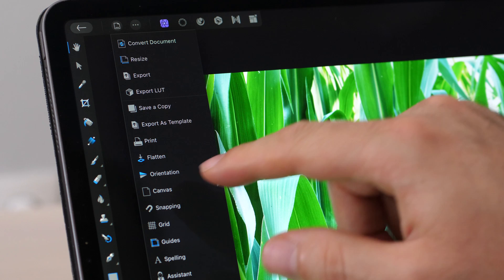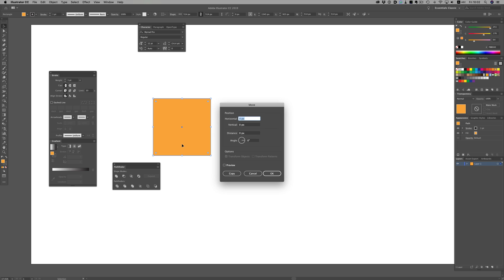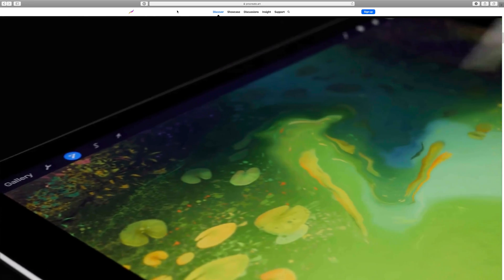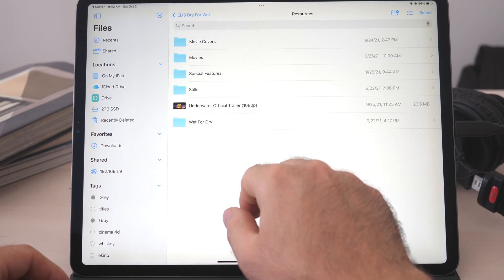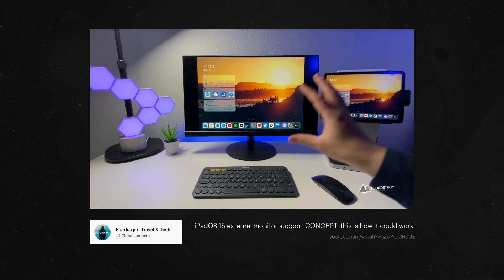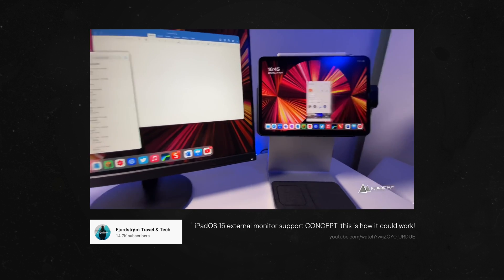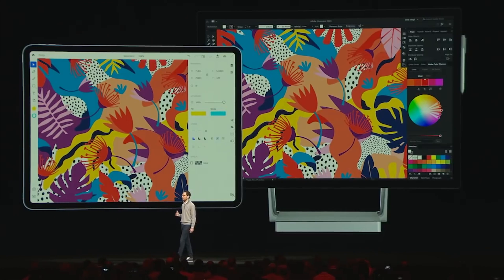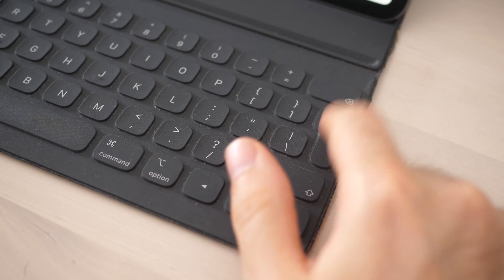The state of the iPad as a creative tool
If you're a creative professional can the iPad replace a computer?
We're about to find out!